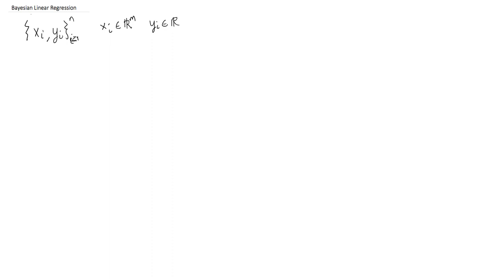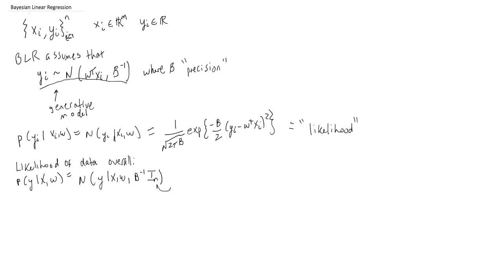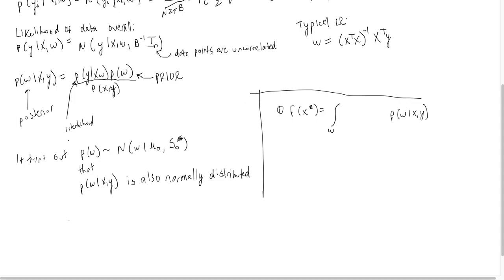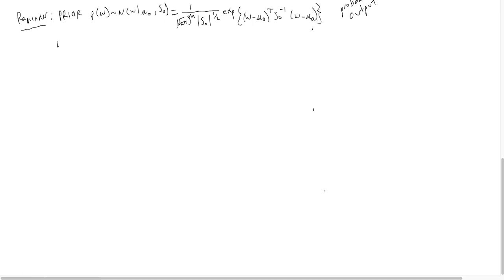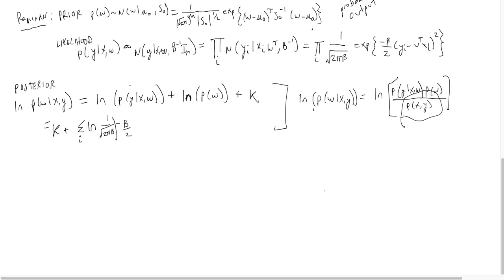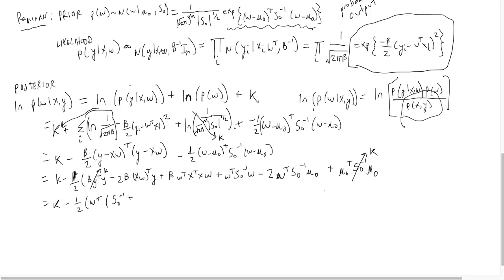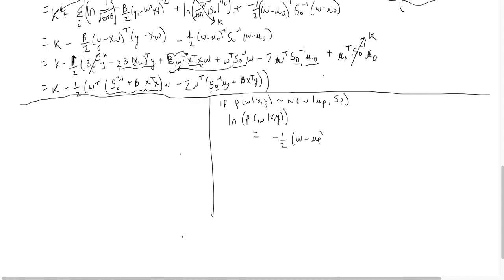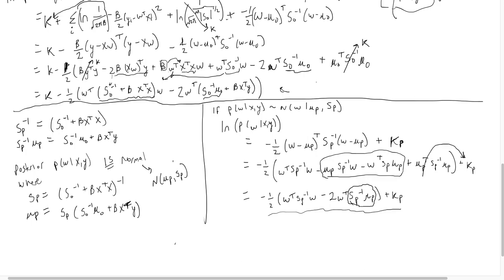Bayesian Linear Regression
In this video we explain the Bayesian approach to linear regression.  As an example, we assume a Gaussian prior on the weight vector and show that the the posterior is also Gaussian. We derive the mean and variance of the posterior distribution.